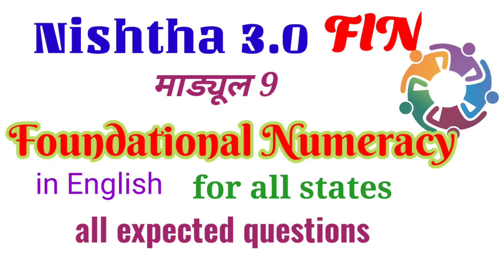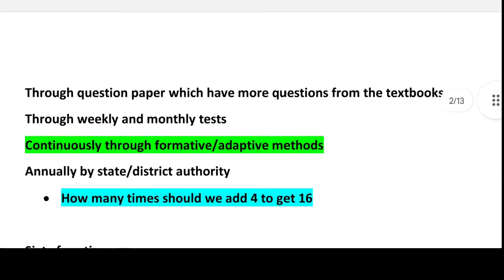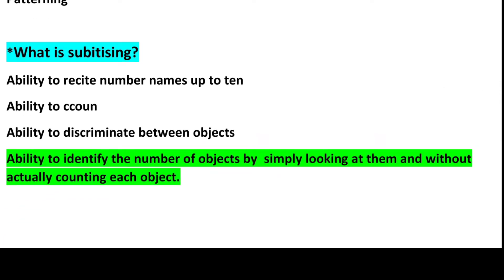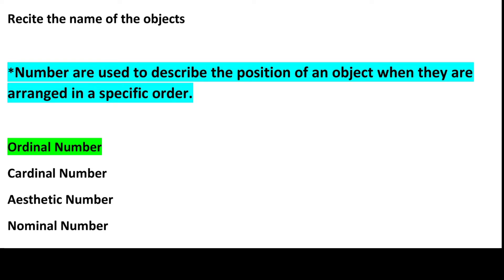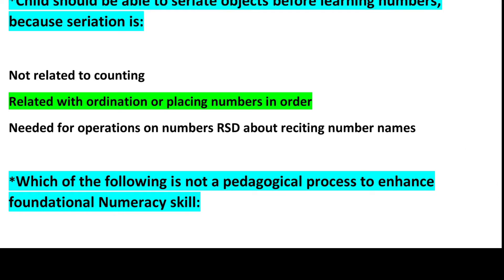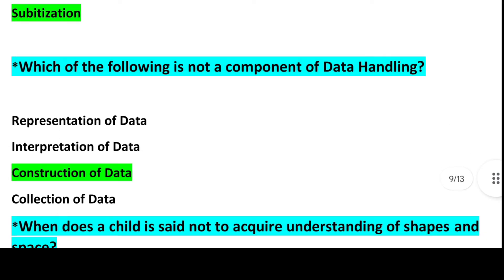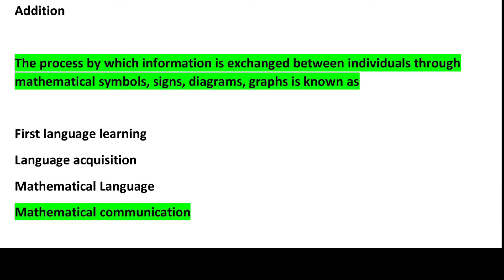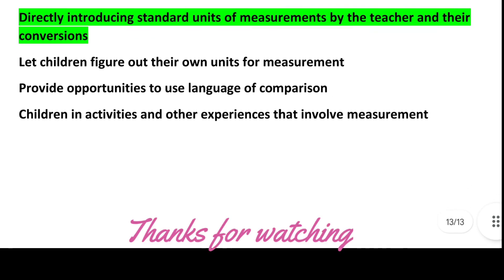nishtha 3.0 fln mod 9 foundational numeracy all expected que/ans in English for all states